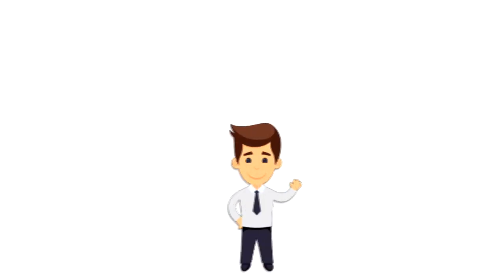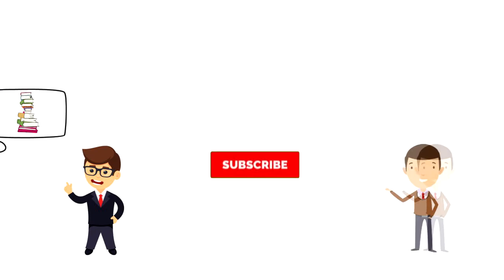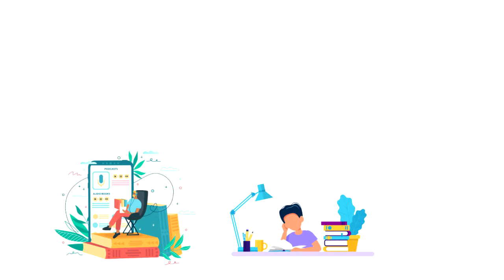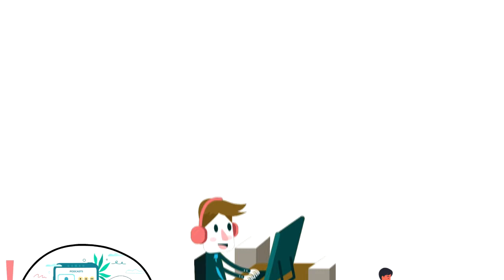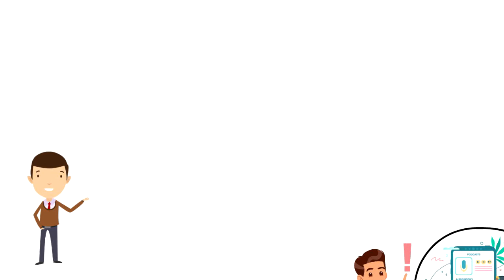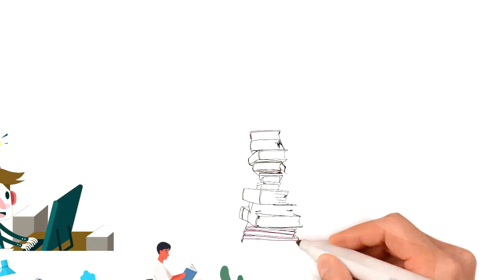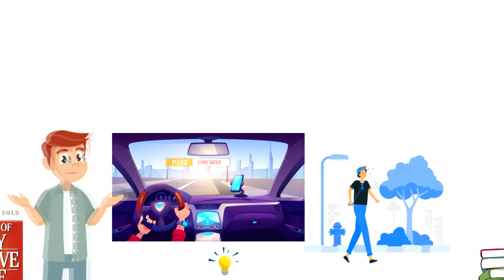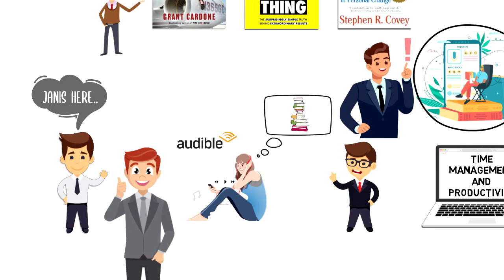What is Audible | Explained in 2 min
In this video, we will explore What is Audible.
Audible is the Audiobook and podcast service that enables you to learn on the go.

💡 Content Use

Kind Regards,
Janis